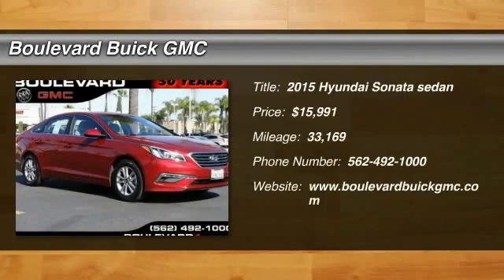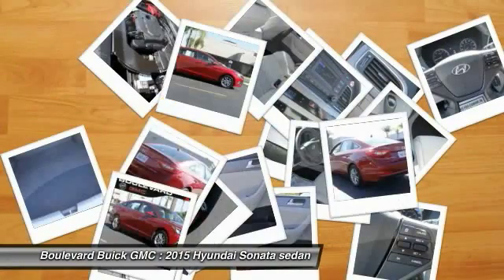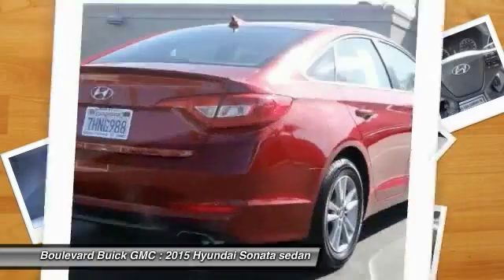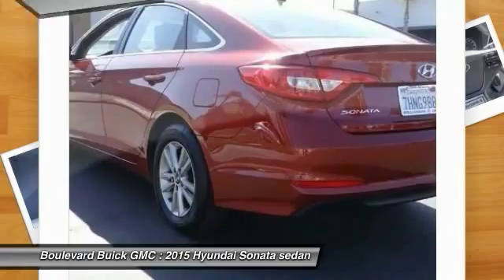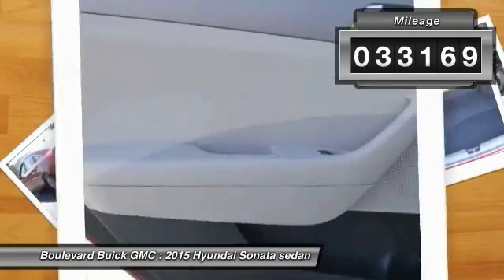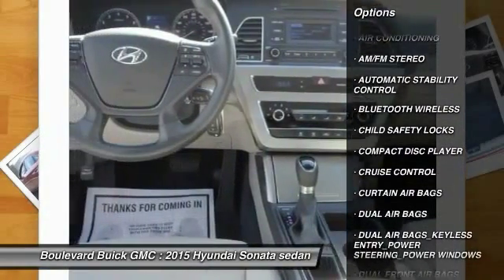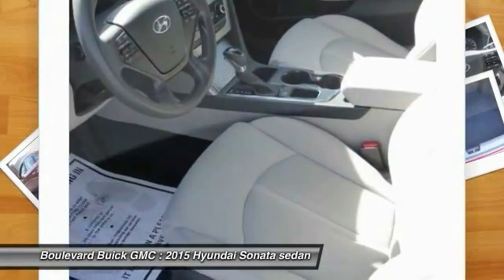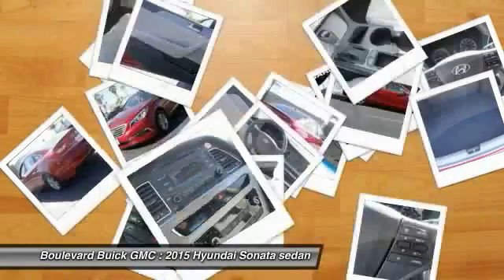2015 Hyundai Sonata SIGNAL HILL, LONG BEACH, SEAL BEACH, LAKEWOOD, CARSON RFH116899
2015 Hyundai Sonata 4DR SDN 2.4L SE

2800 Cherry Ave.

BOULEVARD BUICK GMC PROUDLY SERVICING SIGNAL HILL, LONG BEACH, SEAL BEACH, LAKEWOOD, CARSON, & SURROUNDING SOUTHERN CALIFORNIA LOCATIONS. THIS RED 2015 Hyundai SONATA IS EQUIPPED WITH A Engine: 2.4L GDI 4-Cylinder, AUTOMATIC TRANSMISSION, AND RECEIVES AN ESTIMATED 25 City/37 Hwy MPG. CONTACT BOULEVARD BUICK GMC AT TO SCHEDULE A TEST DRIVE AND TAKE THIS 2015 Hyundai SONATA HOME TODAY, OR VISIT OUR SHOWROOM CONVENIENTLY LOCATED AT 2800 CHERRY AVE., SIGNAL HILL, CA 90755. STOCK #: RFH116899 | 2015 Hyundai Sonata 4dr Sdn 2.4L SE 2015 Hyundai SONATA 4DR SDN 2.4L SE STOCK #: RFH116899 | VIN: 5NPE24AF0FH116899 | 2015 Hyundai Sonata 4dr Sdn 2.4L SE Boulevard Buick GMC BOULEVARD HAS BEEN SATISFYING SOUTHERN CALIFORNIA CAR BUYERS SINCE 1961. FRIENDLY & FAMILY OWNED. PLEASE CHECK US OUT ONLINE AT BOULEVARD4U.COM FOR MORE INFORMATION.